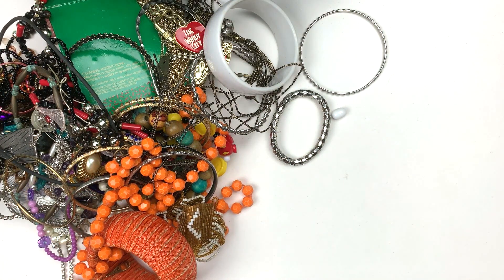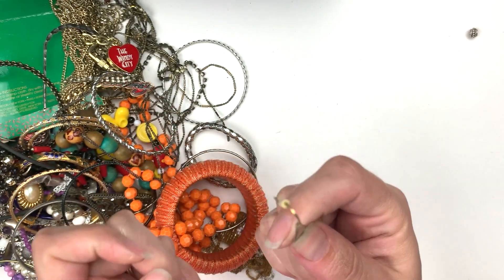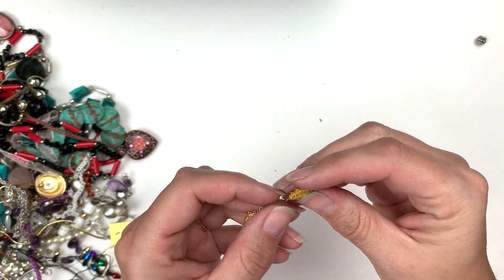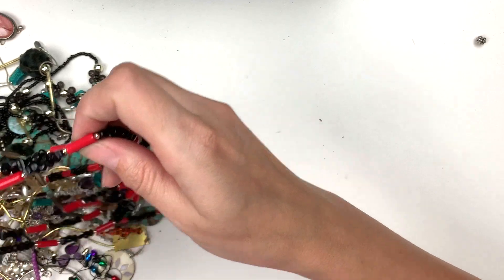The Longest Tassel Earrings I've Ever Seen! Plus Other Fabulous Finds! Part 6 of 7